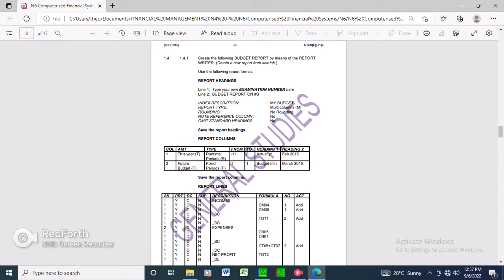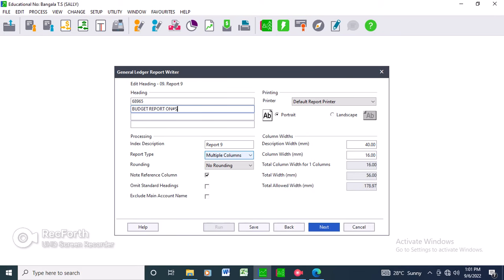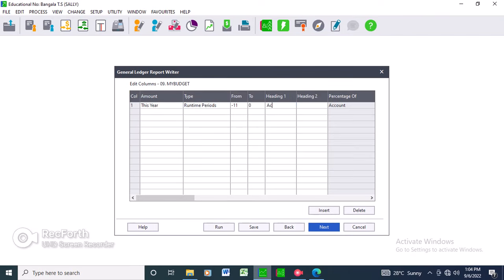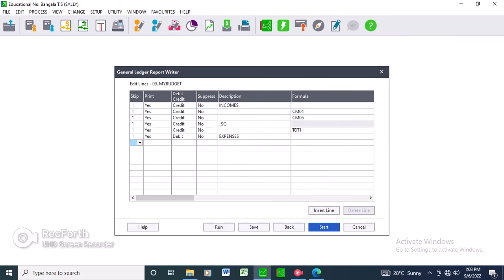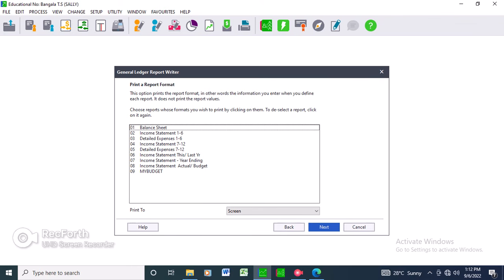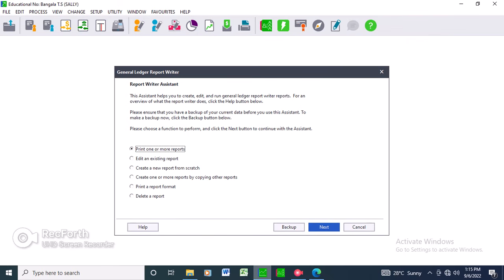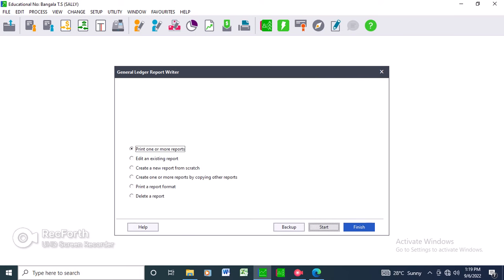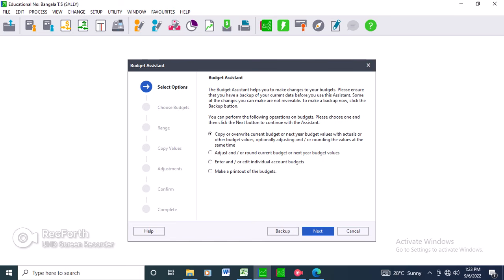Computerized Financial System N5 | Report Writer